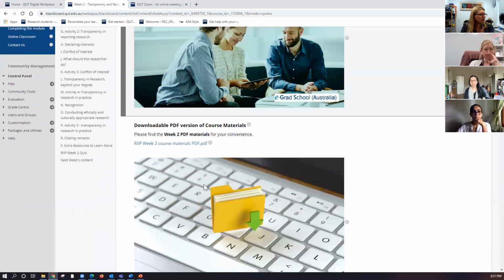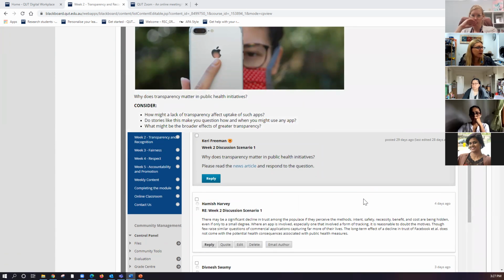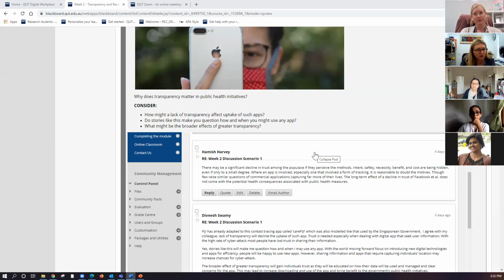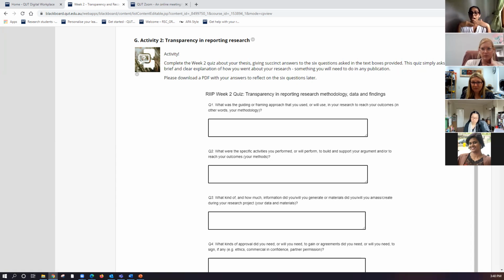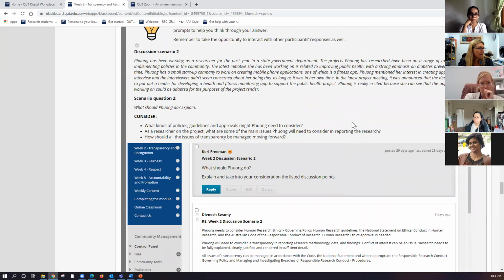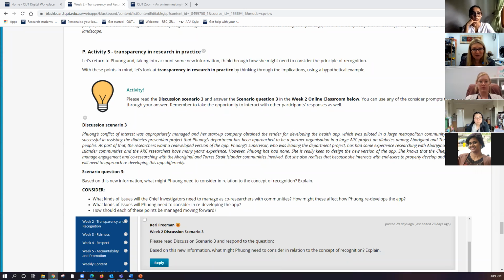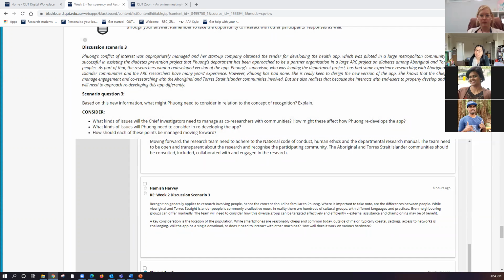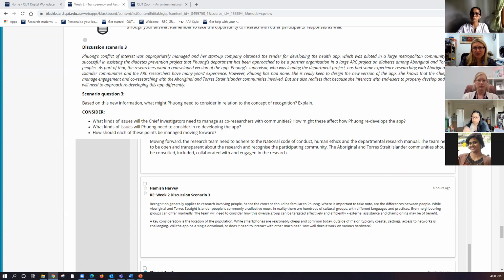RIIP Week 2 wrap up zoom